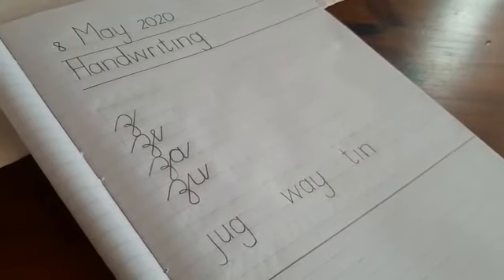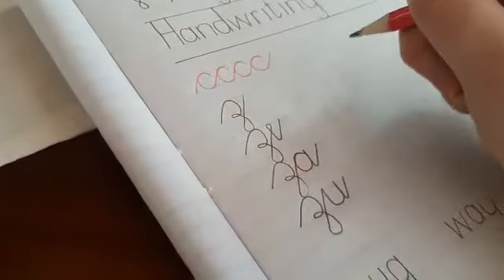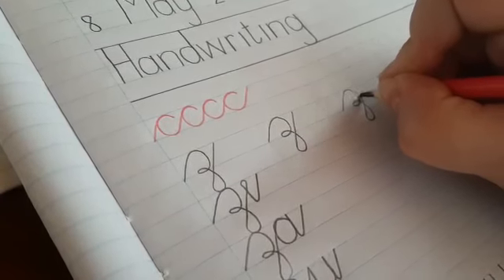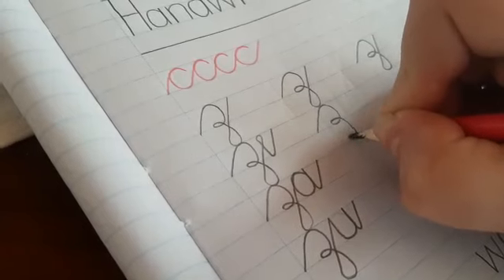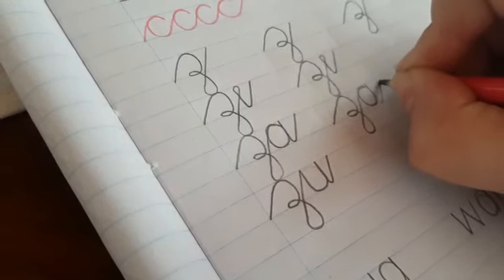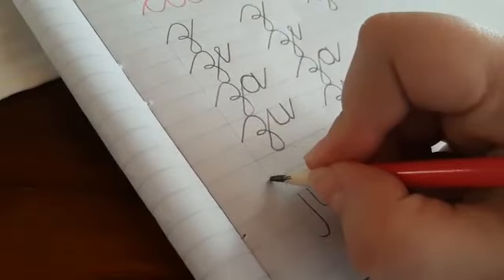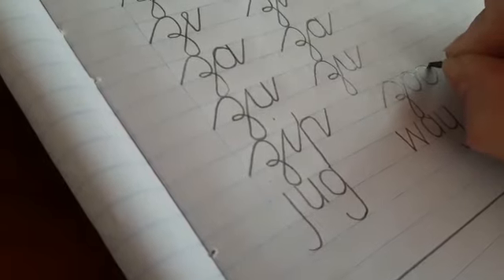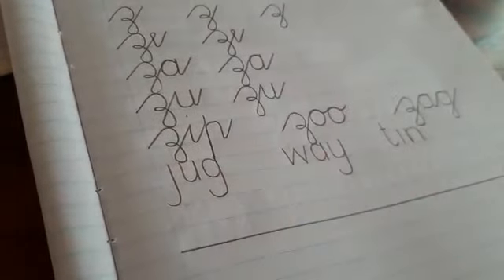Grade 3 English RTHL Week 4: Cursive z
Miss Ferreira teaching the cursive z